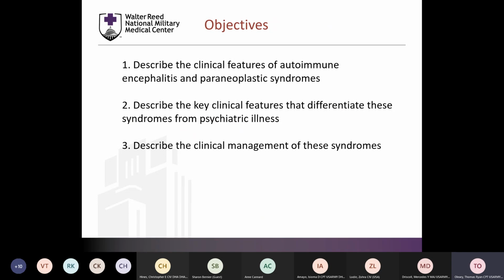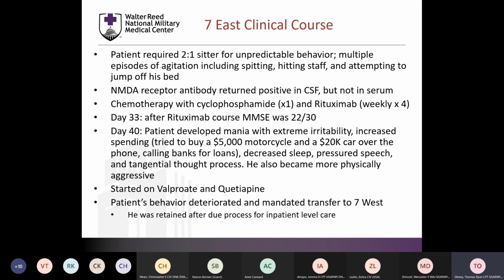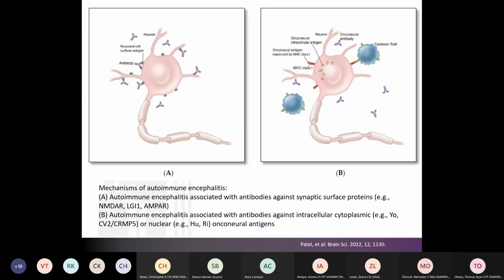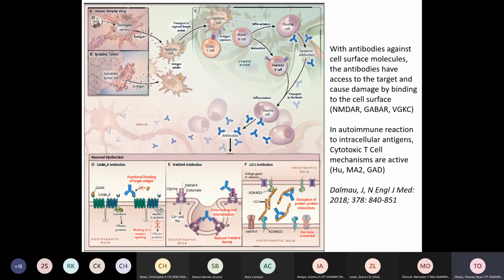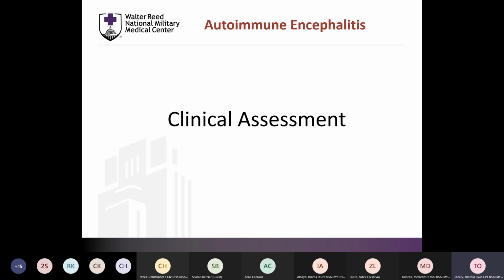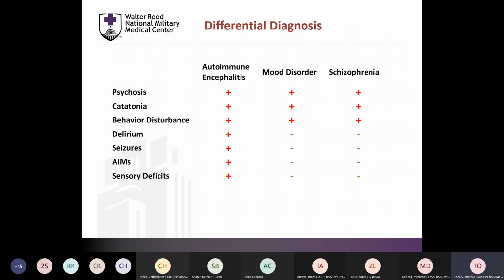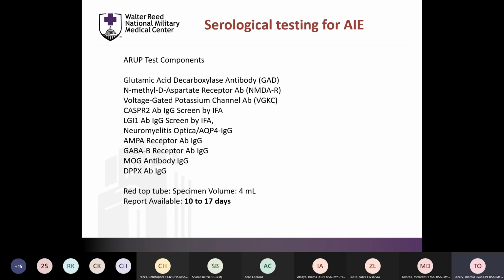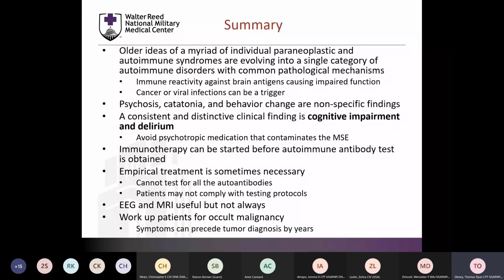NCC Psychiatry GR Autoimmune Encephalitis by Dr. Williamson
Who:  Dr. David Williamson, MD

Title: Auto-Immune Encephalitis and Paraneoplastic Syndromes

Learning Objectives:

1. Describe the clinical features of autoimmune encephalitis and paraneoplastic syndromes.
2. Describe the key clinical features that differentiate these syndromes from psychiatric illness.
3. Describe the clinical management of these syndromes.

Statement of Commercial Support or Conflict of Interest: None reported.

Bio:  Dr. Williamson is a Neuropsychiatrist and specialist in Brain Injury Medicine. He trained at The Universities of Edinburgh and London in the UK, at Rockefeller University, NYC and Johns Hopkins Hospital in Baltimore. He has been Medical Director of numerous treatment programs. He has been working with the MHS since 2008. In 2008, Dr. Williamson was recruited as Medical Director to develop the Inpatient Psychological Health-Traumatic Brain Injury Program at the National Naval Medical Center Bethesda. He remained in that position until 2016, through the BRAC process and the integration of Walter Reed into the Bethesda site. Dr. Williamson subsequently was Director of Behavioral Health at the Michael E. DeBakey VA Medical Center in Houston Texas, which is the nation’s second largest VA Medical Center. More recently Dr. Williamson was Medical Director of the Marcus Institute for Brain Health in Denver, Colorado and a Professor of Psychiatry and Neurology at the University of Colorado School of Medicine. In August 2021 he returned to Walter Reed national Military Medical Center to resume directorship of the inpatient Neuropsychiatry/TBI Program.

Dr. Williamson has numerous awards for clinical and academic achievements including Physician of the Year from the National Council for Behavioral Health in 2016. He is board certified in four specialties including General Psychiatry, Behavioral Neurology and Neuropsychiatry, Brain Injury Medicine, and Forensic Psychiatry.